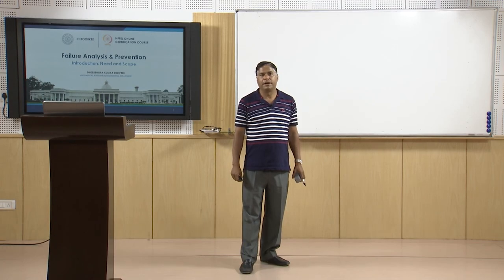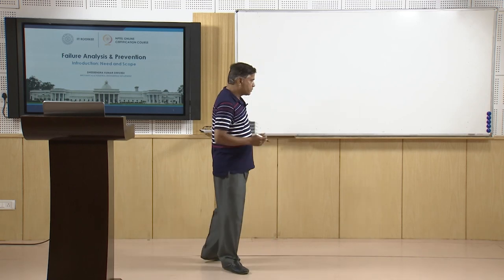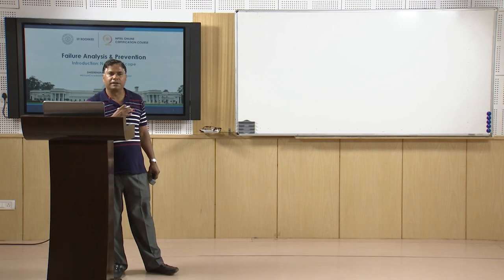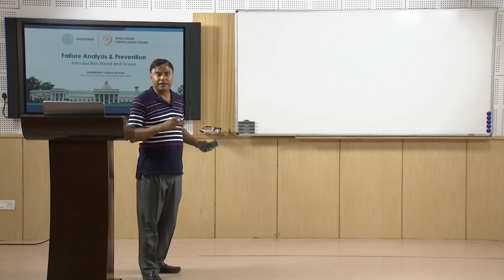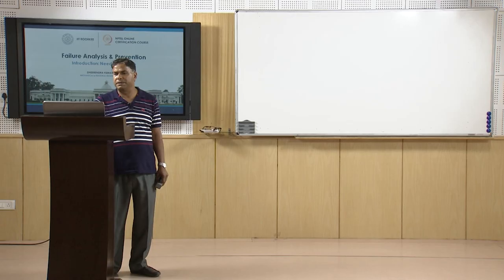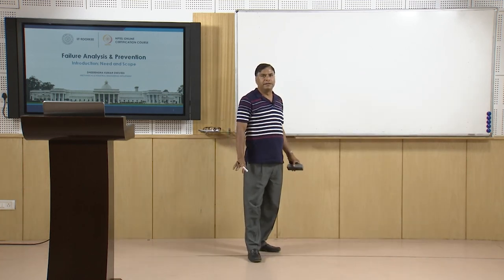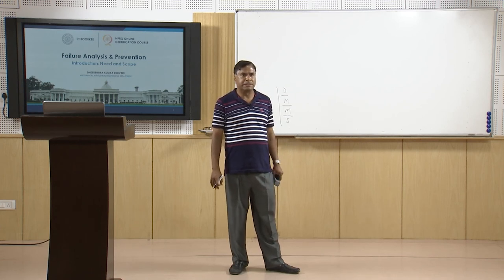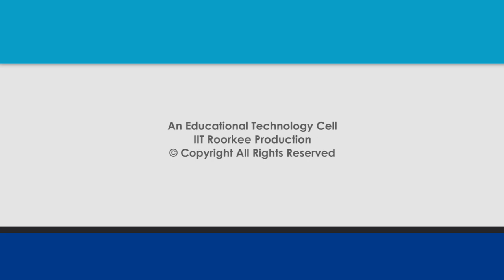Lecture 01- Introduction: Need and scope of failure analysis and prevention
In this lecture, the importance of this subject has been highlighted.